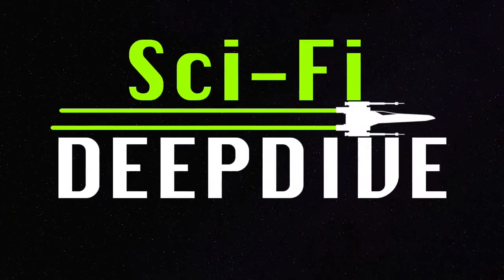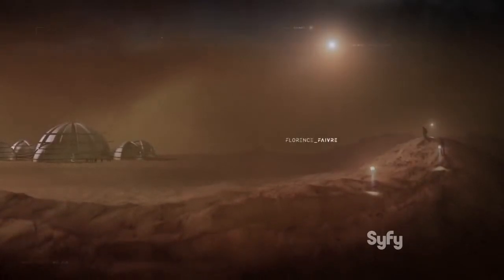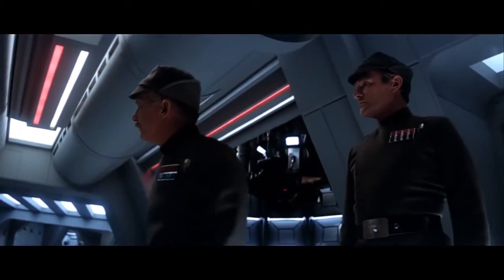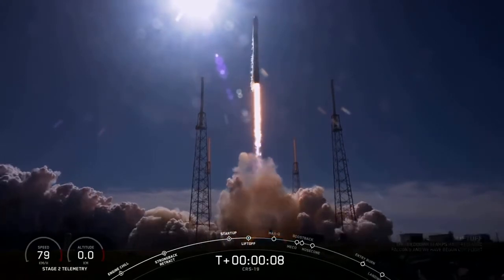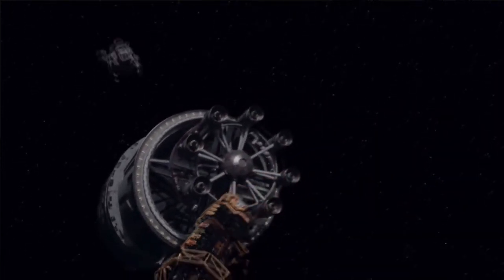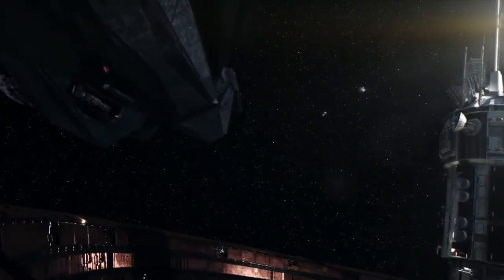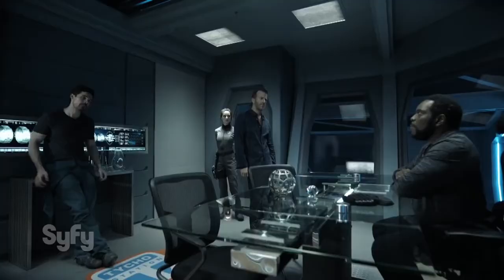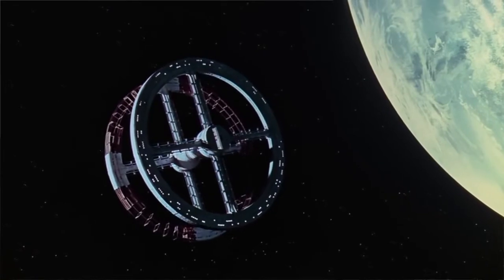How Artificial Gravity Works in The Expanse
The Expanse handles artificial gravity in a very unique way thanks to it's dedication to realism. From spin gravity on space stations to linear gravity on ships, we'll take a look at the very realistic methods used in the show to generate gravity in space.